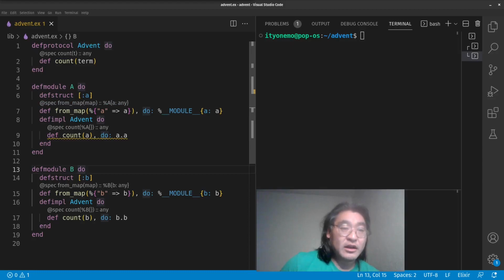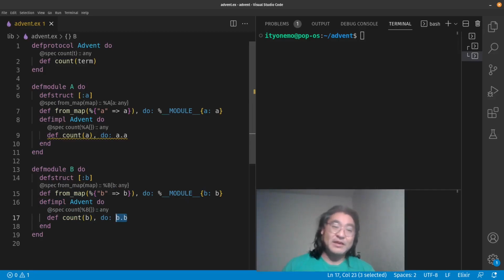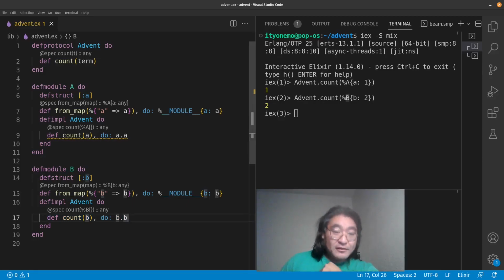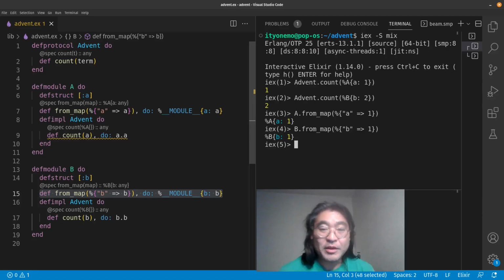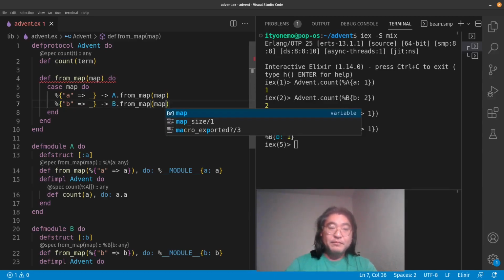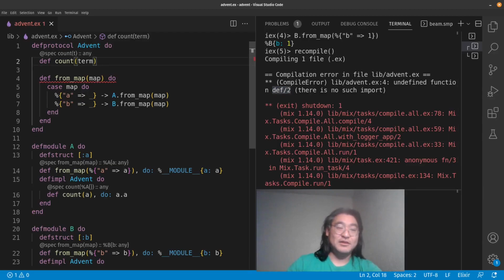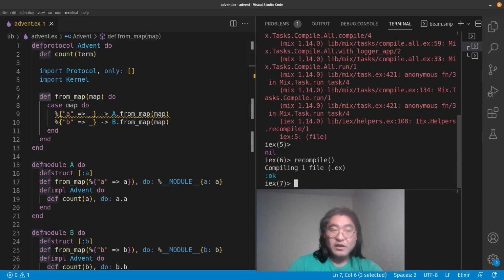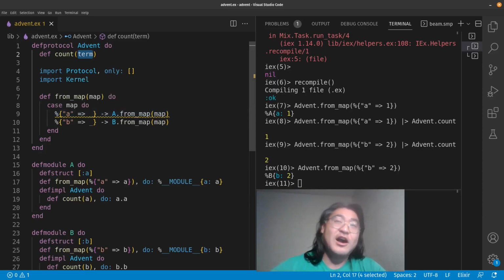Hacking Protocols to do manual dispatch (and other naughty things): Advent of Elixir day 17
I demonstrate how to hack protocols so that you can write functions that aren't necessarily tied to the protocol type dispatch.  USE THIS POWER FOR GOOD!